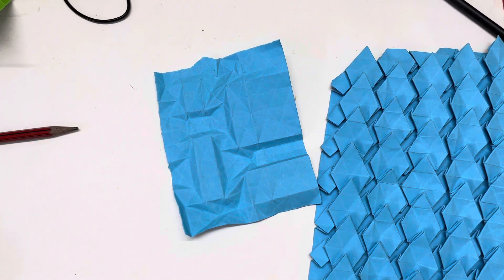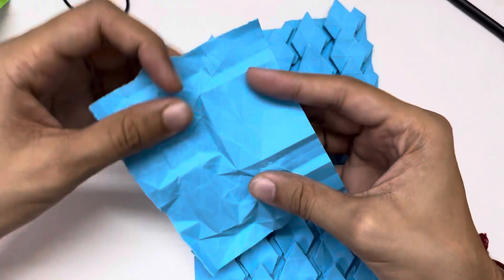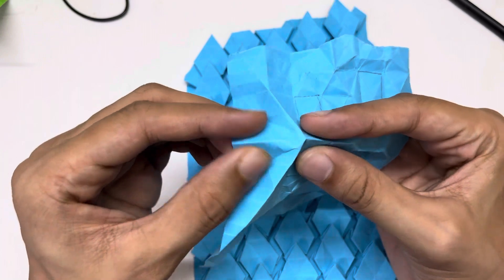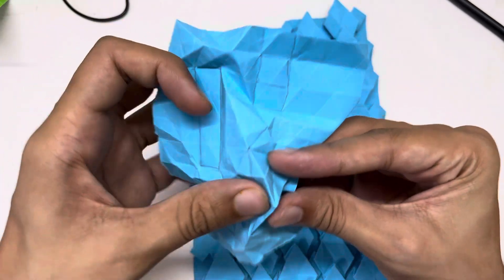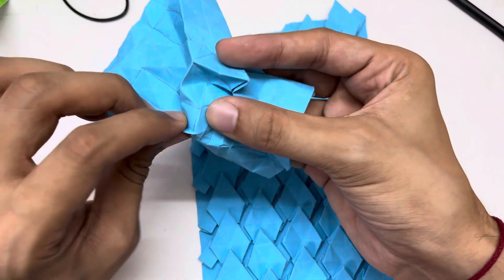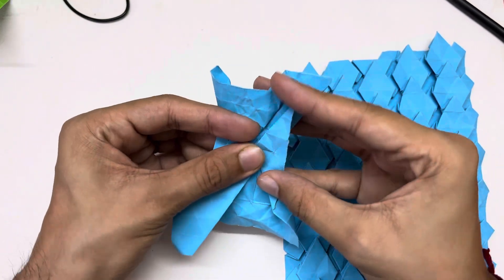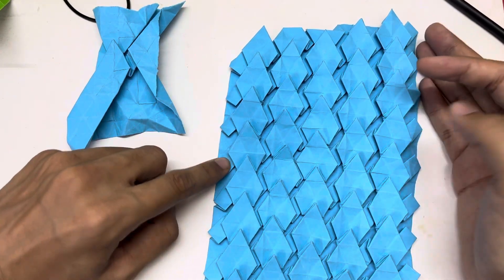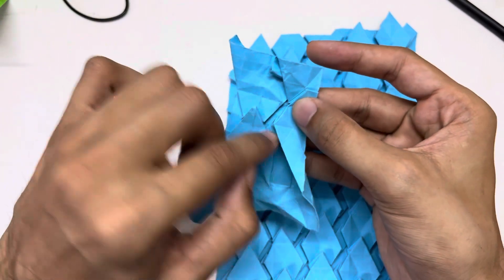Mechanical Wave (Nirmit Zaveri)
Model name - Mechanical Wave
Designed by Nirmit Zaveri
Recommended grid size - 32